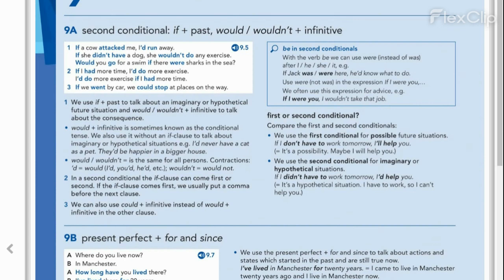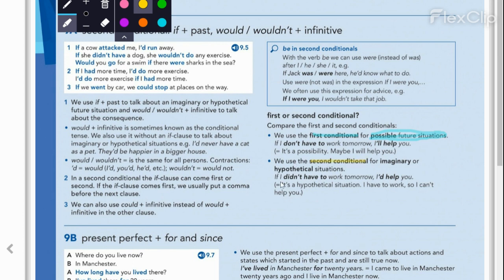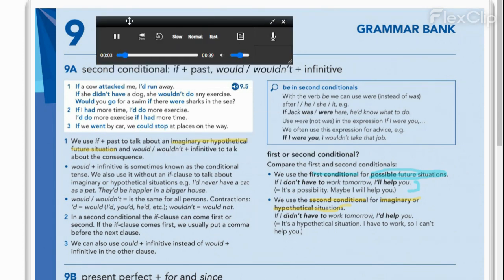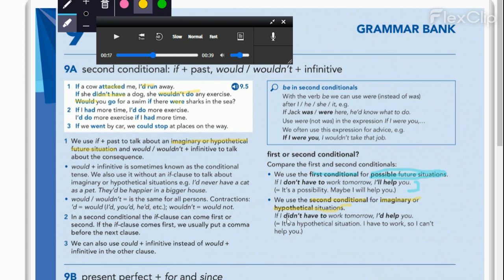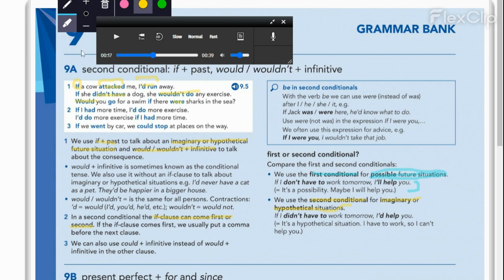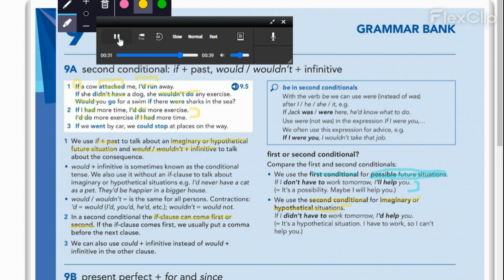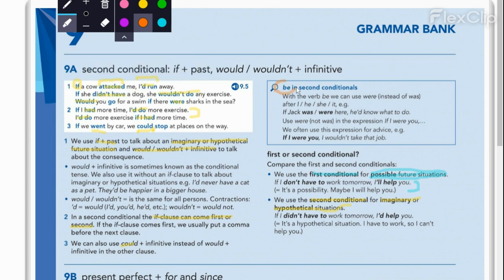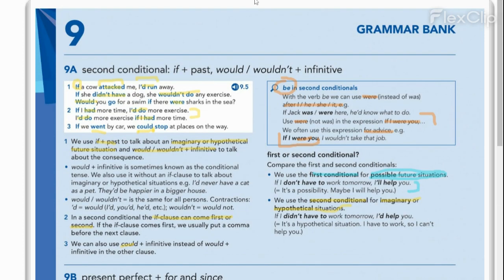Second conditional ‑ Made with FlexClip